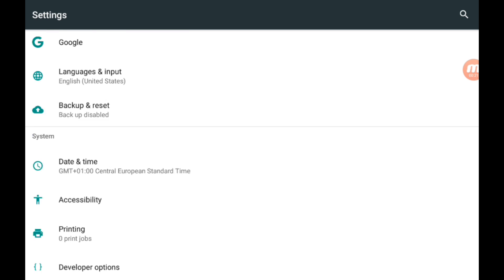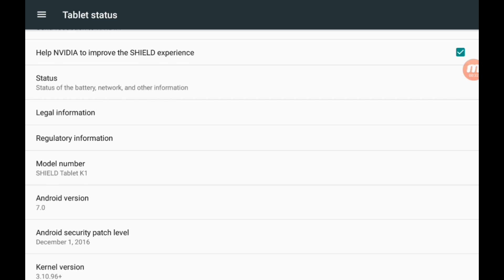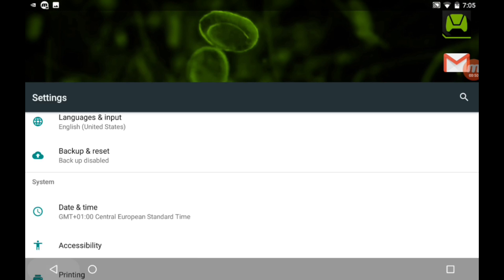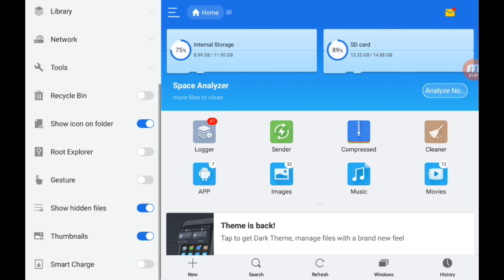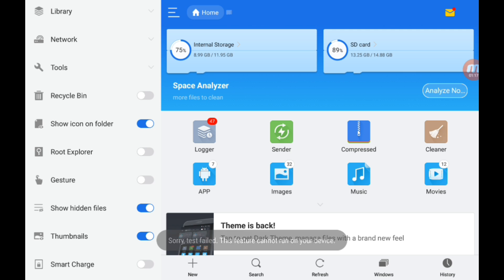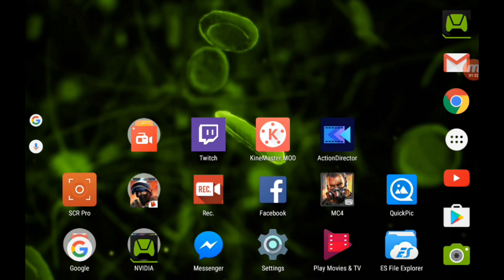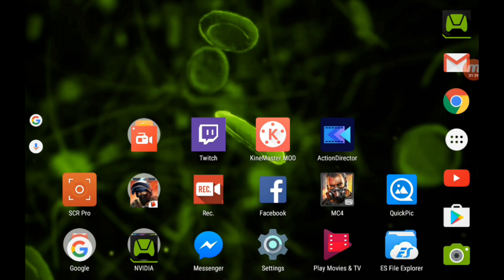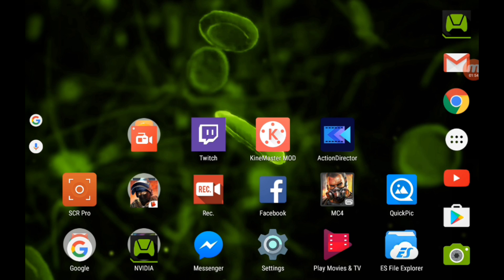Android 7 Update - Does Root Survive? + Fix App Crashes and other problems - Nvidia Shield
This video is for users of Nvidia shield K1. it  may help other people also. I'll upload a video on How to Root it so subscribe to my cannel and activate the notifications by clicking on the Button which looks like a Bell. so you will get notified if I upload any new video.  :)

Must check other videos on my channel :)

Tagline:
Android 7
Android N
Android Nougat
Android 7.0
Nvidia Shield Tablet
Nvidia Shield K1
How to fix app crashes
How to Fix app not responding
How to fix Force Close
Problems on Android 7
Android 7 review
New upgrade
Nvidia Shield
Walk through
Review
Overview
English